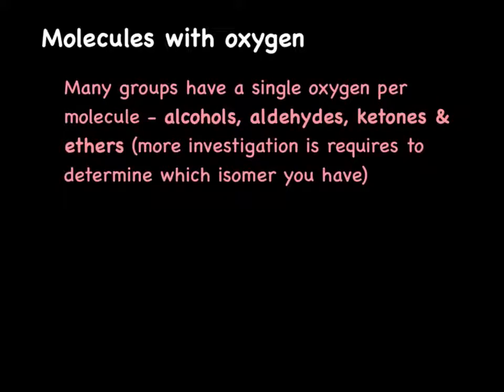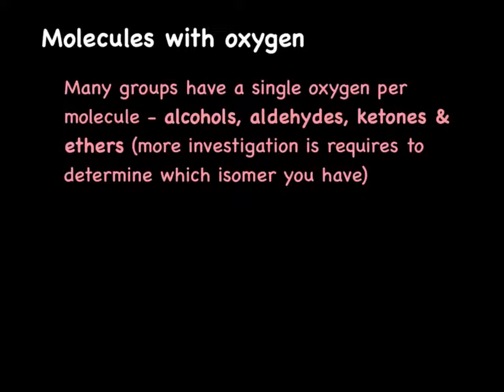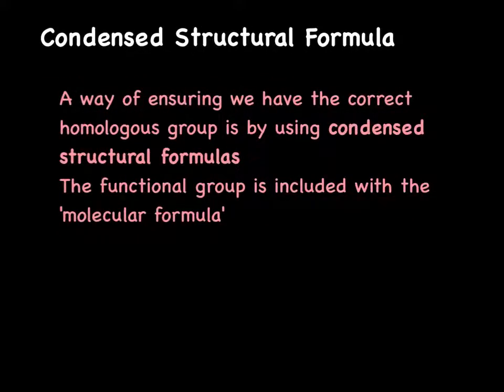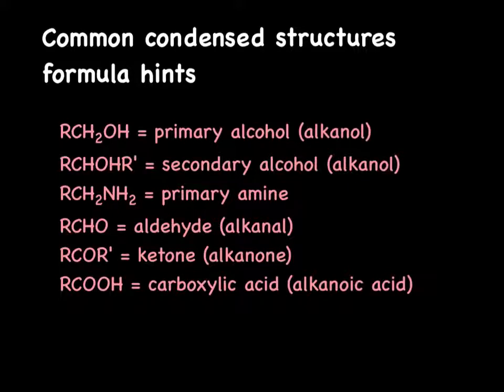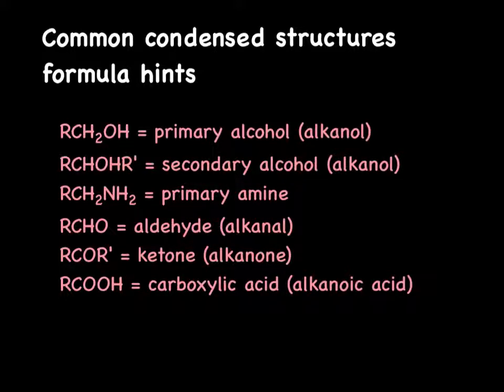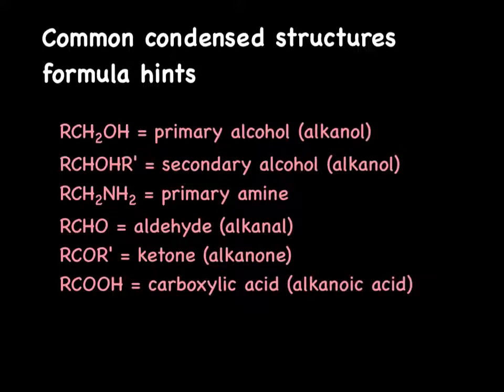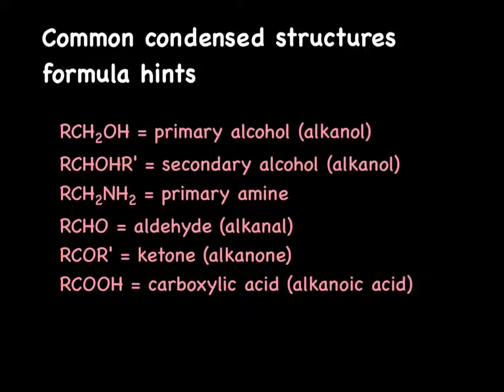Conventions in chemistry - organics formula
A look at different formula we use and why we have them.